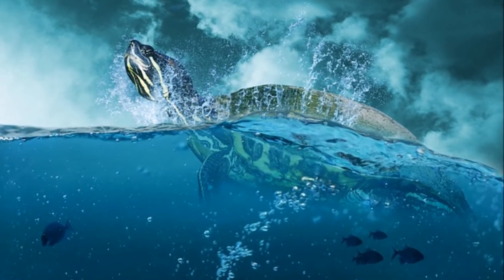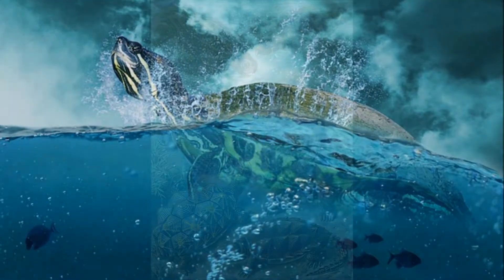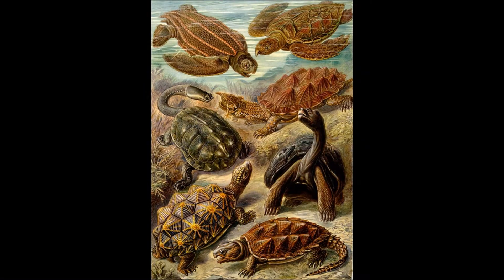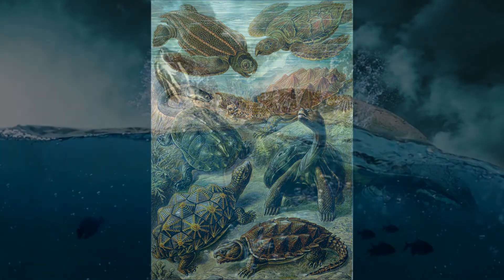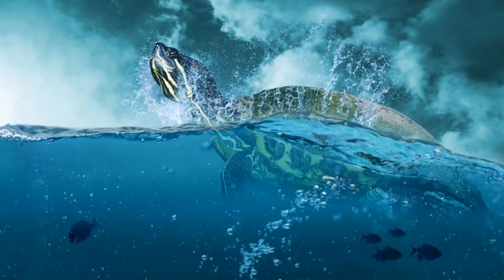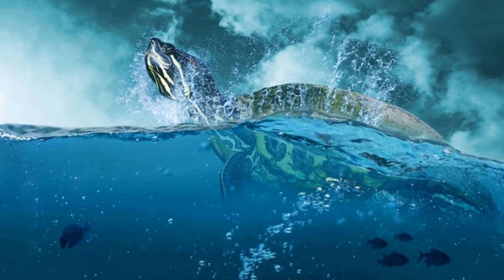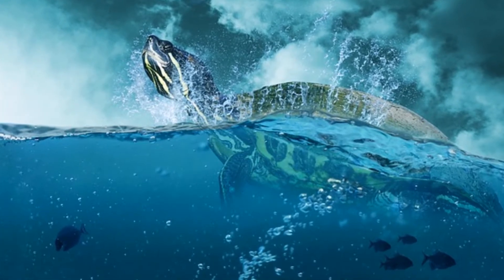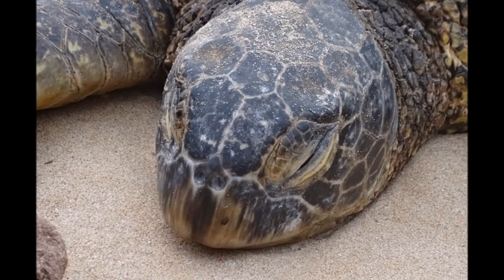What is Happening to Sea Turtles?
Sea turtles have been living on planet Earth since the time of the dinosaurs. They once roamed the oceans by the millions. However, decreases in sea turtle numbers are now being reported throughout the world. Human impacts are responsible for the rapid decline of sea turtle populations in recent years.

There are seven different species of sea turtles. Green, hawksbill, kemp's ridley, leatherback, loggerhead, and the olive ridley can be found throughout the ocean. The seventh species, the flatback, lives only in Australia. All species are listed on the IUCN Red List of Endangered Species as either "endangered" or "critically endangered.

Turtles are pretty amazing!  After years of traveling throughout the ocean, they return to the nesting grounds where they were born to lay their eggs. Some species will travel more than 1000 miles.

Sea turtles are very important to ocean ecosystems. As they decline, the health of the world’s ocean is affected. It is up to us, as human beings, to protect the ocean environment and help conserve our oceans and stabilize sea turtle populations.

What are some causes of the decrease in sea turtle population?
-Building of sea walls, breakwaters and sea defenses.
-Fishing industry.
-Demand for sea turtle meat, eggs, shell, leather and oil
-Children releasing turtle hatchlings into the sea during day.
-Pollution and trash in the oceans.
-Turtle hatchings being eaten by birds, crabs, raccoons and foxes.

What can you do, as an individual, to help protect the turtles?
1, Turn out lights visible from the beach, or shield, redirect and lower the intensity of the lights on your property. Sea turtle hatchlings use light and reflections from the moon to find their way to the water at night. Artificial lighting confuses the hatchlings and causes them to head inland instead of out to sea. This puts them in dangerous situations which can lead to death. Artificial lights also discourage adult females from nesting on the beach.

2, Reduce the amount of garbage you produce and clean up trash on the beach. Sea turtles can confuse some discarded items for food or they can become tangled in plastic and trash, both on the shore and in the water.

3, Avoid sea turtle nesting areas and do not disturb nesting and hatching turtles. Flashlights and people disturb turtles when they are nesting, or trying to nest, on the beach.

4, Reduce the Amount of Chemicals You Use.
The chemicals you use can actually wash into the coastal waters, killing plants and animals. It is very important to properly dispose of toxic chemicals and, even better, use biodegradable solutions.

5, Volunteer and be active.
There are many ways in which you can make a positive difference in the lives of sea turtles. For example, you can organize a clean-up day with your friends and clear your beach of litter.